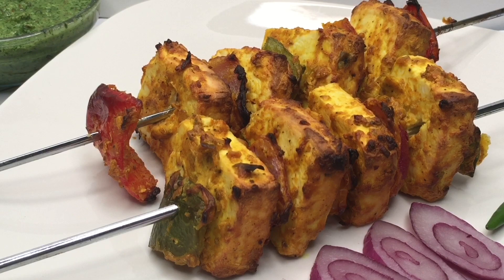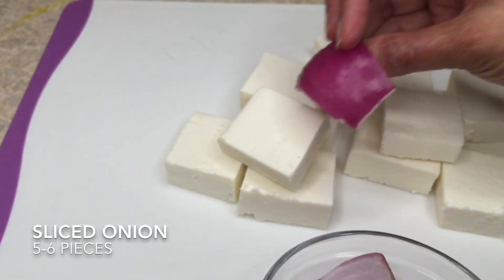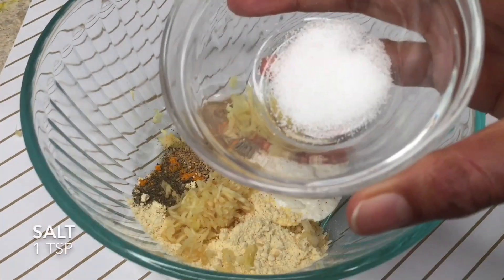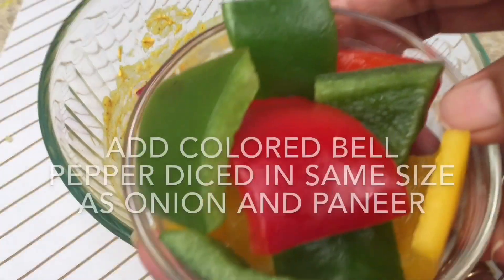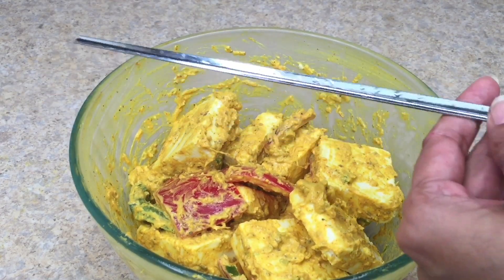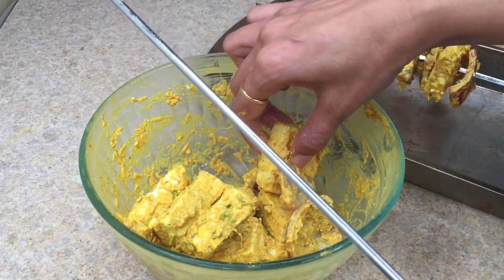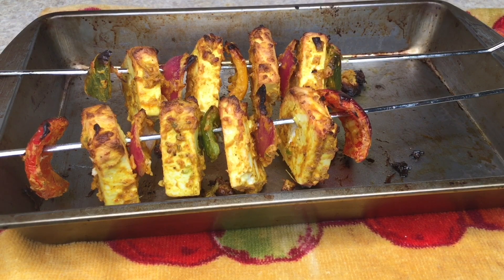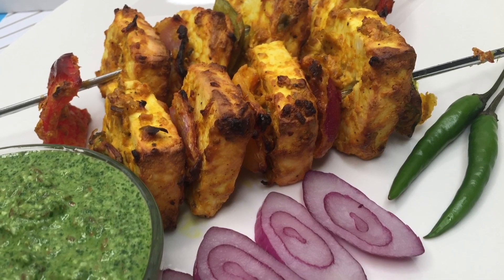Paneer Tikka Recipe | पनीर टिक्का | How to make Paneer Tikka at home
Today's video is PANEER TIKKA recipe. If you are worring your kids are not eating veggies then you can give them this easy and yummy paneer tikka. So do try this yummy recipe and share your experience in the comments section.

Notes :

1. You can add vegetables of your choice like Potato, Broccoli, Baby Corn, Mushroom or Cauliflower.
2. Serve panner tikka immediately for better taste or once it cooled down it wont taste great.
3. Make sure to marinate at least 60 minutes.
4. Serve with chutney.